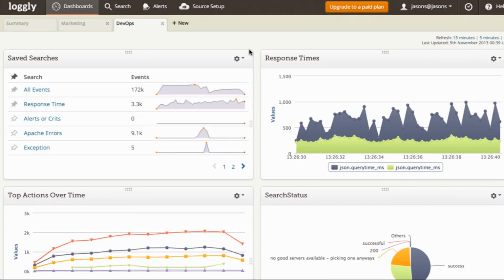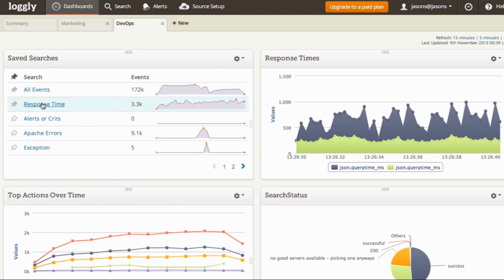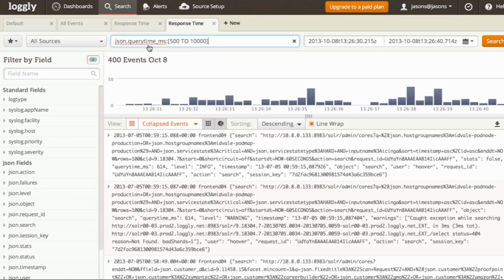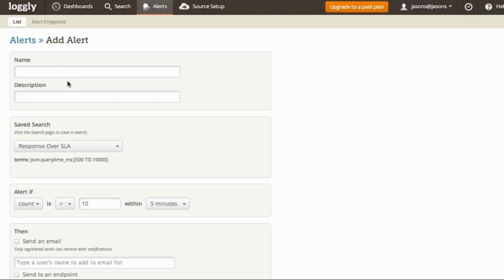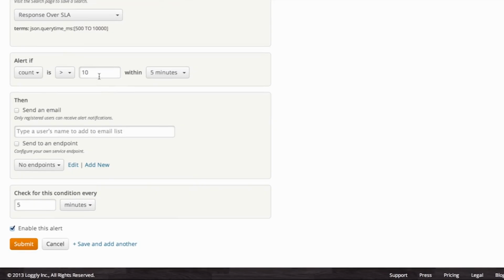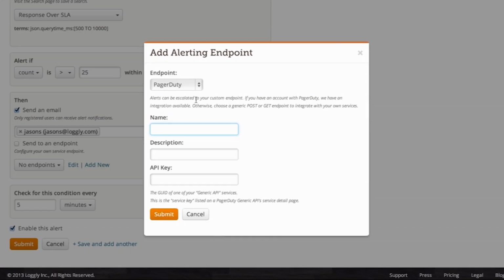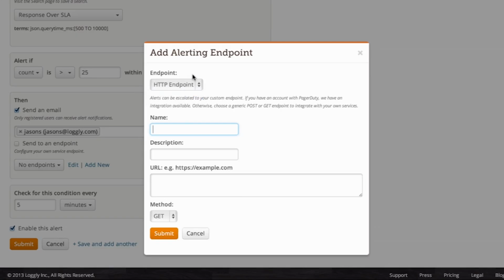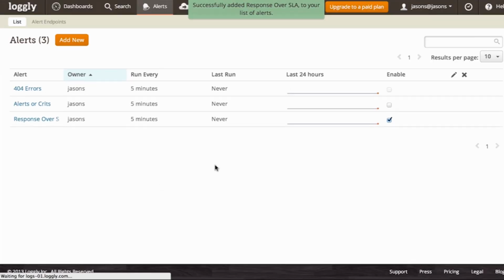Loggly | How to Add Alerts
Learn how you can use Loggly alerts to find issues before your customers do.